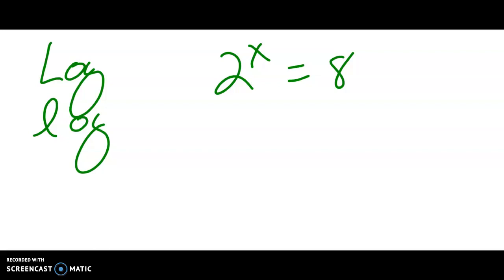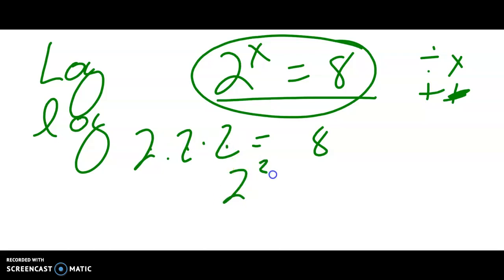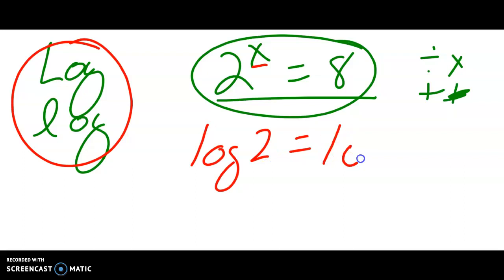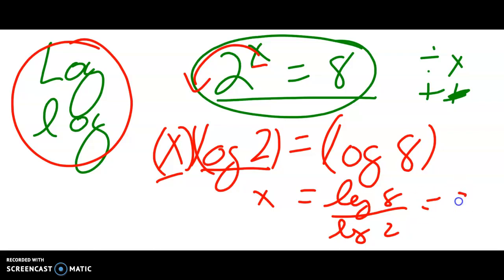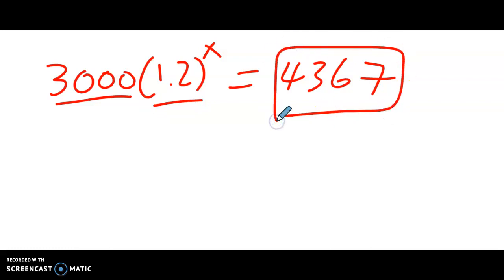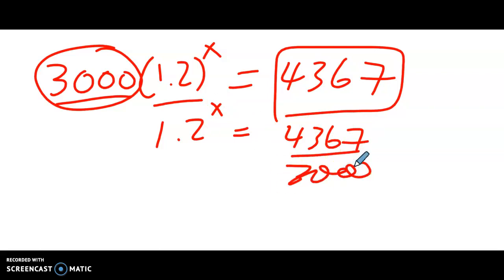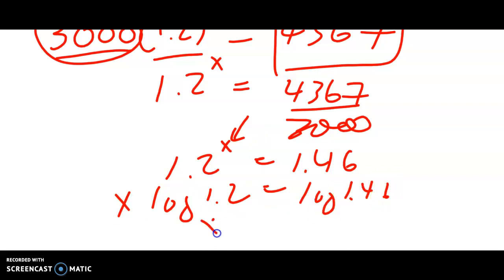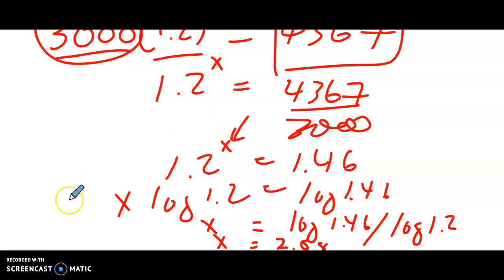2020 - Intro to logs